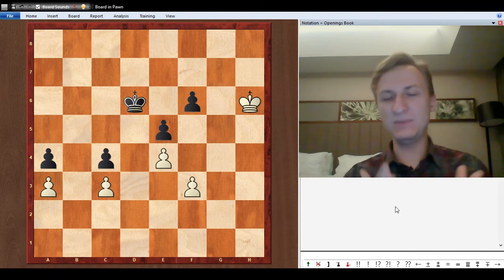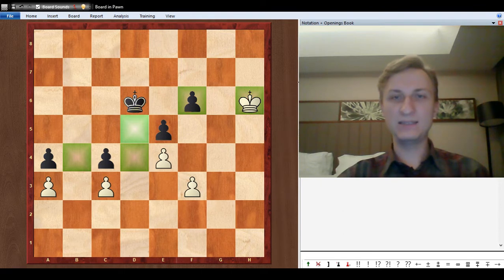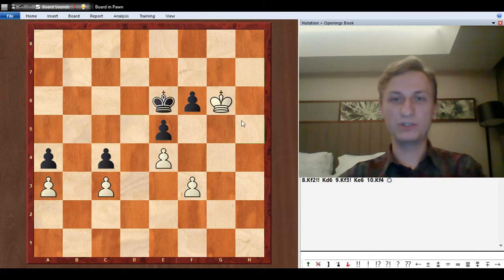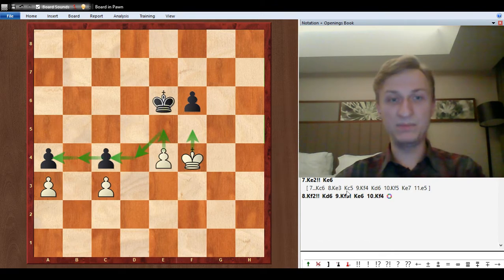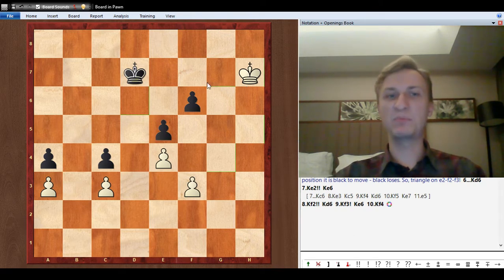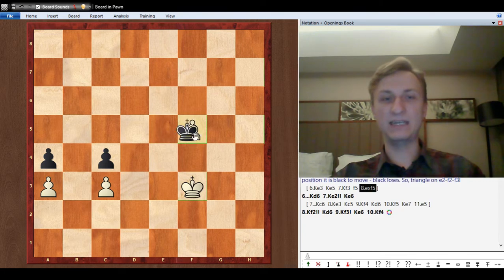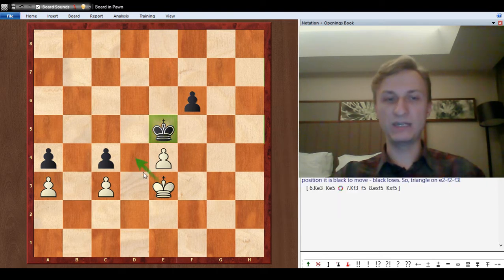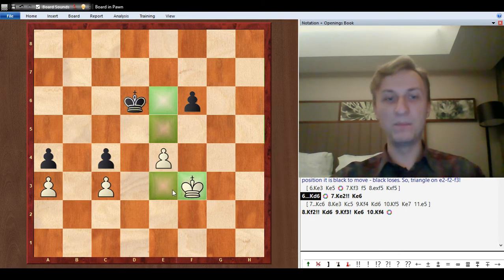Another example of corresponding squares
Also, I have been giving weekly lectures since 2022